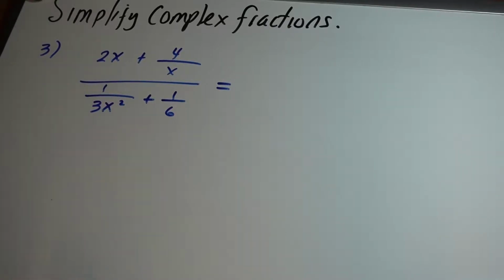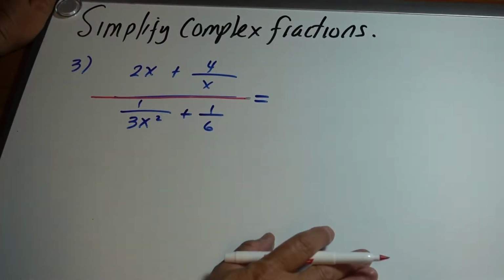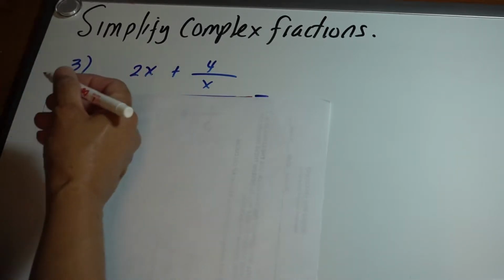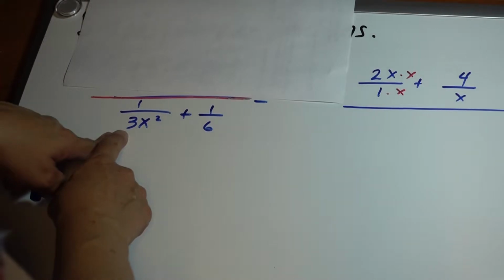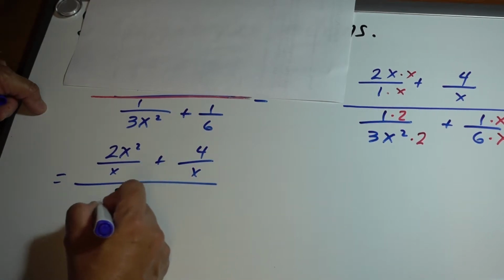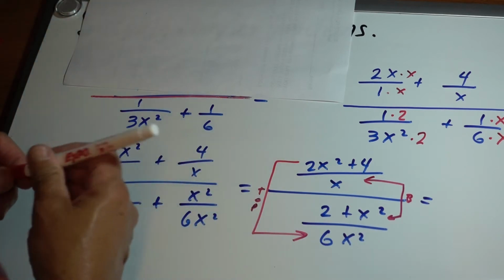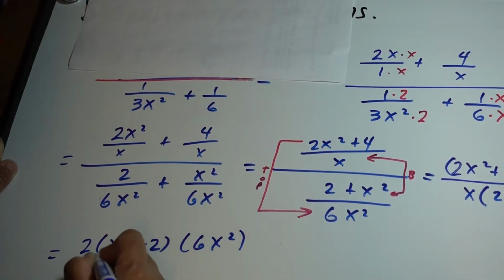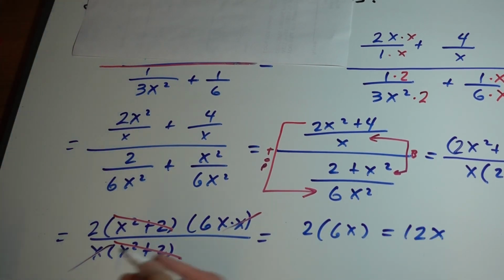Problem 3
AP Calculus AB Summer assignment: Review of simplifying complex fractions